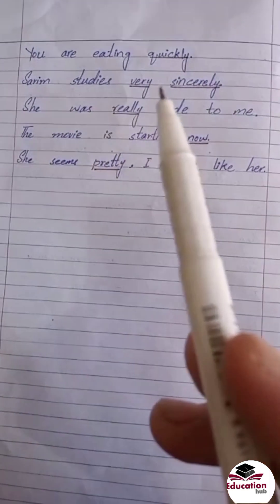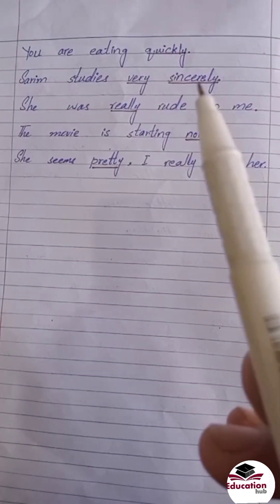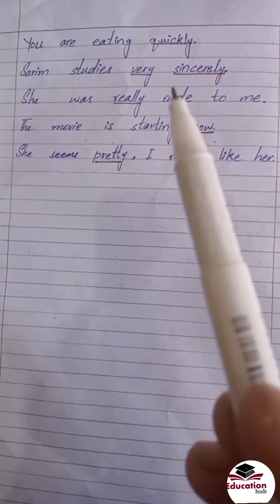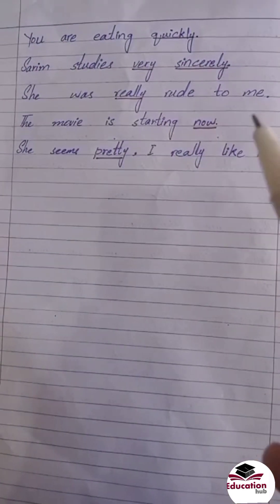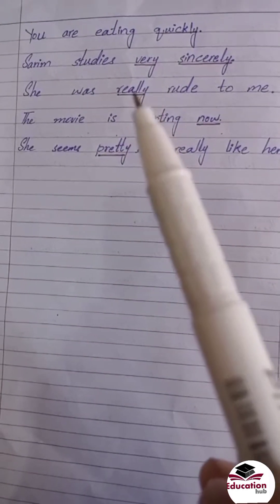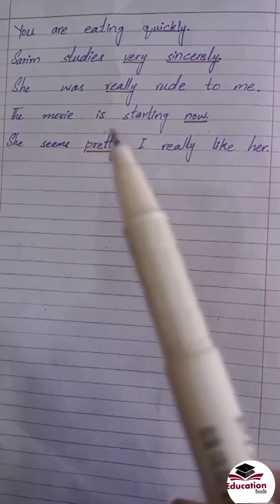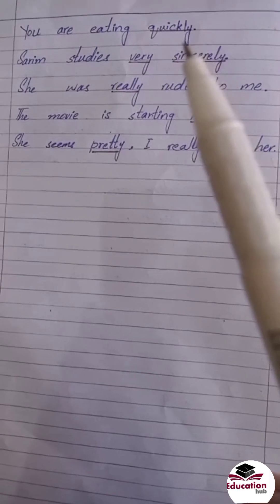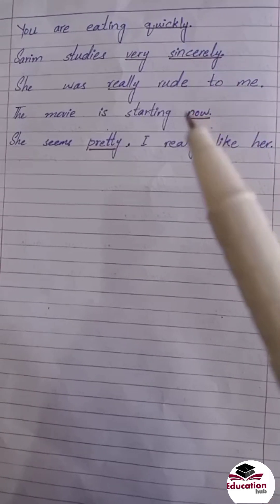verb and adverb definitions with example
Update yourself.
This channel provides you knowledge.
To get new informations and ideas see all videos of this channel.

Yours Queries;-

adverbadverb definitionadverb definition and examplesdefinition of adverb,adverb ki definitionverb and adverbadverb examplesverb and adverb definitionwhat is adverbverbverb and adverb examples sentencesadverbsdefinition of adverb in englishadverb definition & examplesadverb in englishwhat is adverb with examplesverb definitionadverb in english with examplesverb and adverb in english.